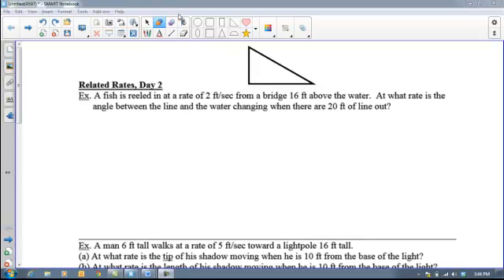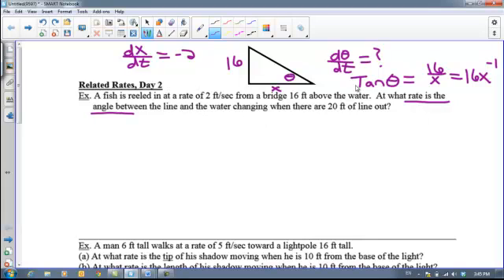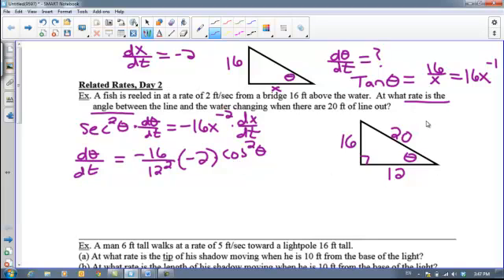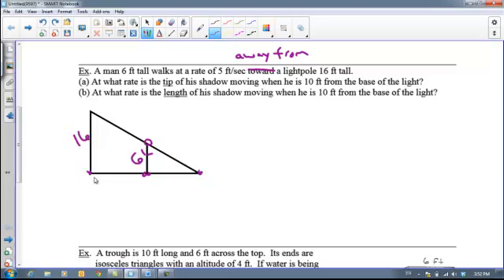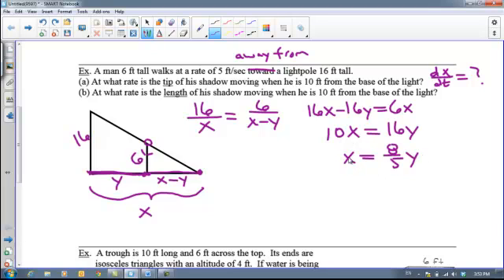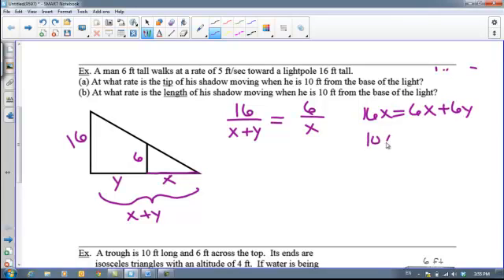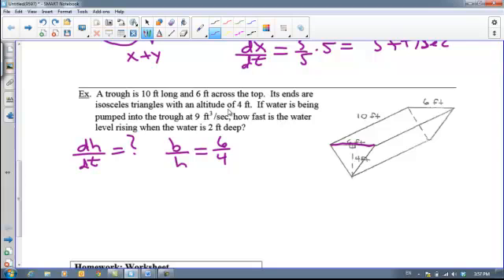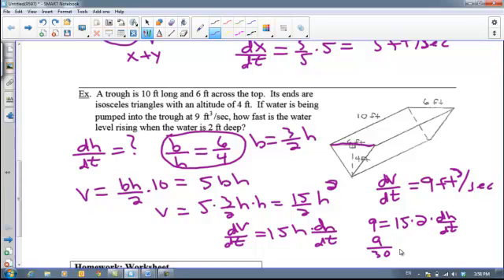Related Rates Day 2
3 more examples